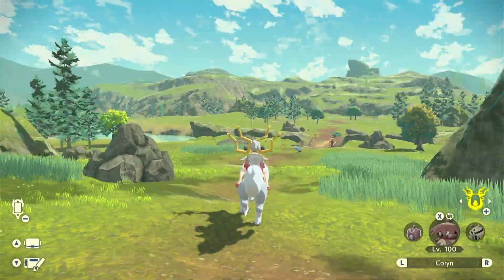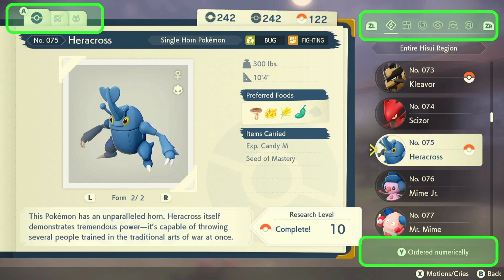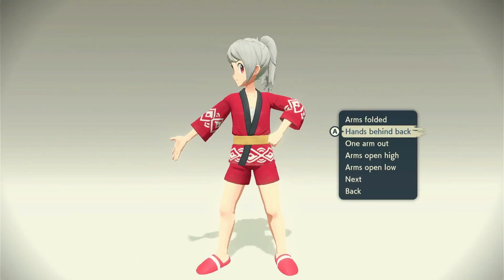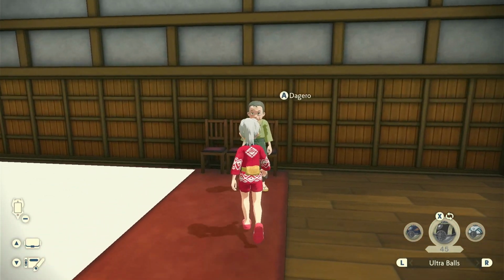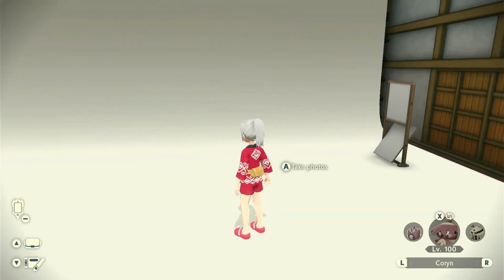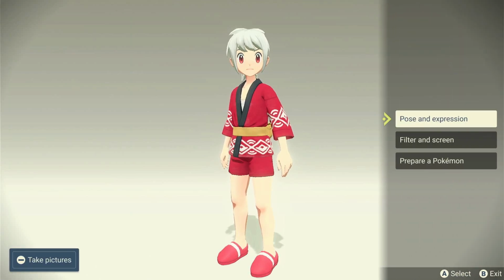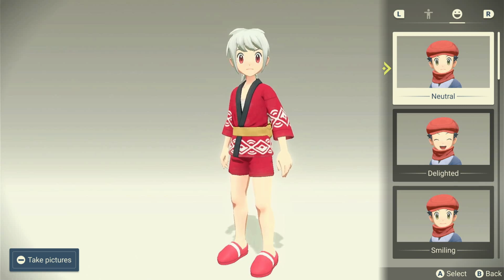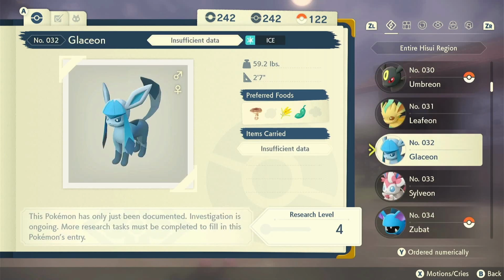Redesigning Pokemon Legends Arceus' Awful Photo Booth UI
Sheesh this took a lot of work, but I learned a lot of things from this! How to record from a capture card, how to edit better, I even got a budget mic for recording audio. It was challenging to make this video. But honestly, the hardest part of all this was having to experience the awful photo studio UI over and over again to get screenshots and footage. I love taking photos in games but honestly I don't know if I can go through that again...

00:00 Intro
01:25 Photo Booth Problems
04:30 Redesign